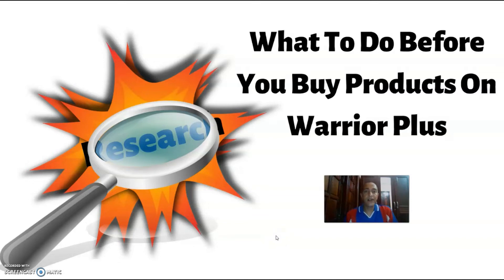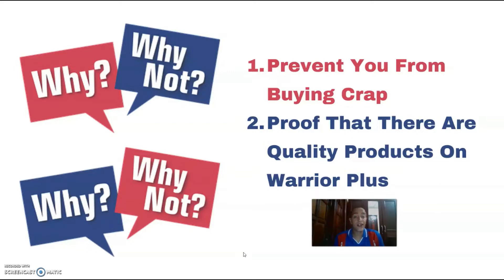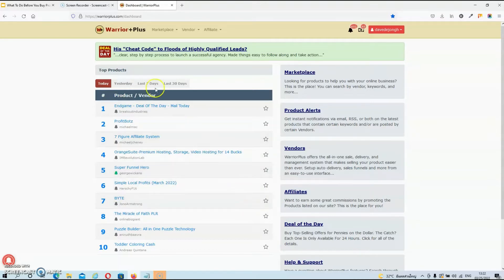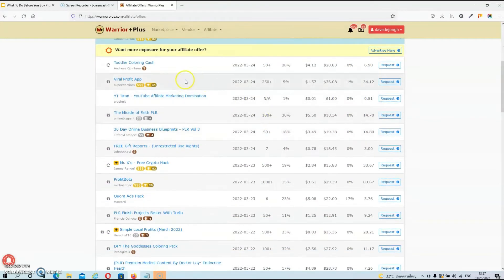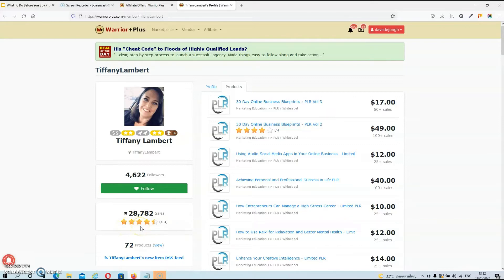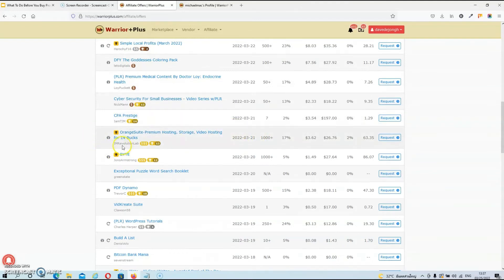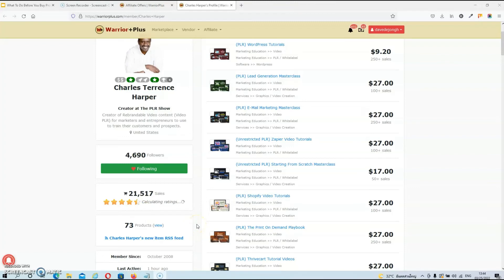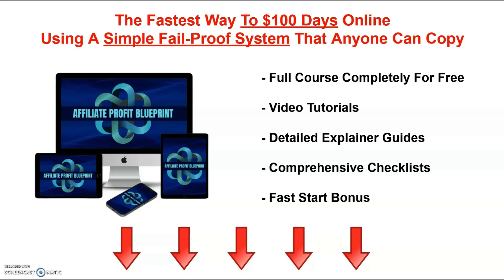What To Do Before You Buy Products On Warrior Plus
About What To Do Before You Buy Products On Warrior Plus...

In this short tutorial I'm going to show you what you need to do before hitting the buy button on a sales page from products listed on Warrior Plus. There's more to it than just eliminating overhyped sales pages. To really separate good vendors from shady ones you'll need to do your research about the vendors reputation inside Warrior Plus itself, and that's exactly what I'm about to show you in this video.

I hope that you got some value from my video about what to do before you buy products on warrior plus